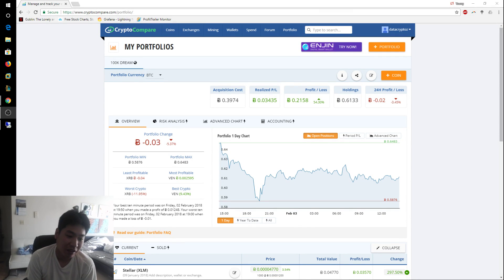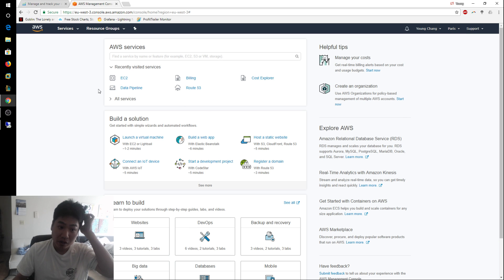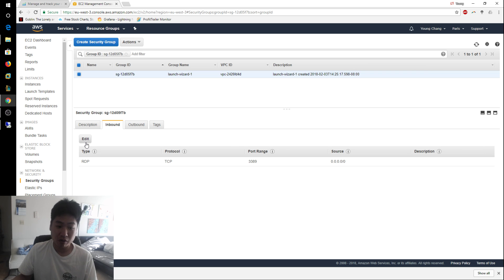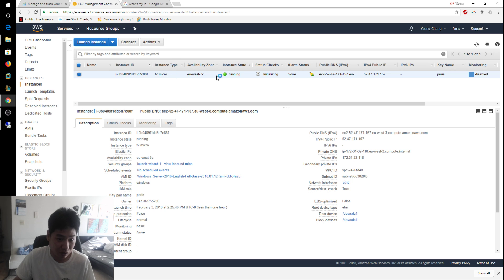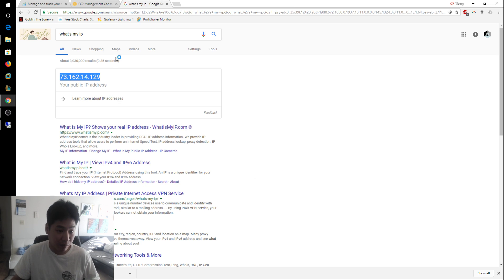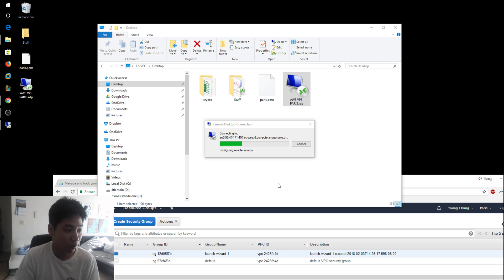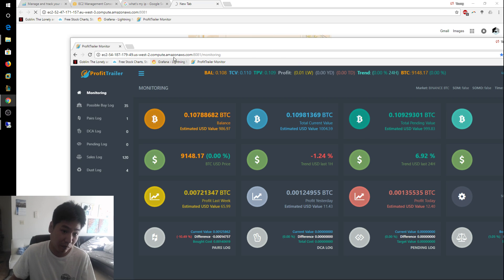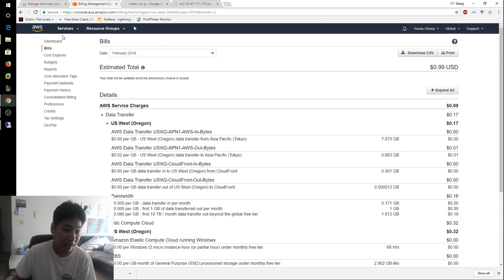Profit Trailer VPS Setup in AWS FREE!! - daily 25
The ultimate guide to walk you thru the whole process of setting up a VPS in AWS. All steps covered.

If you would to help me directly and donate (thank you):
Nano: xrb_1nfpw7xepuuuxqc97od519tok5pwexmu113hfcs4hqhz3it8wg7khqzexsy1
BTC: 1FjBF19TDrsAjtkmeWT6r3jSJG9Zi8YzYz
ETH: 0x77dd2f8259f04ef6ac1381d787c5e0c59d582084
LTC: LMigqSTGKJ7zsbt5esgfEbRJfbRDtAJEUn